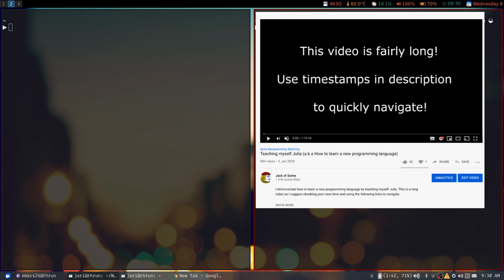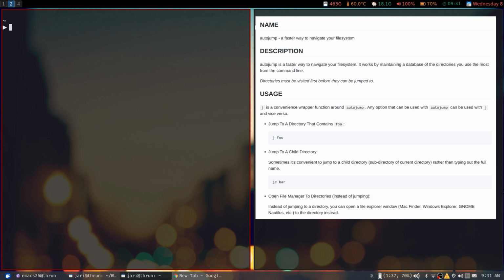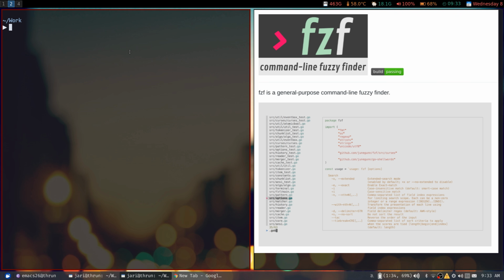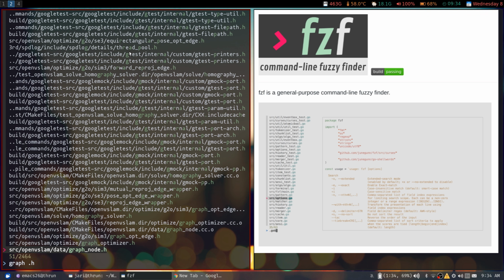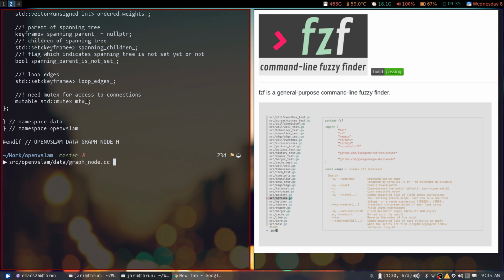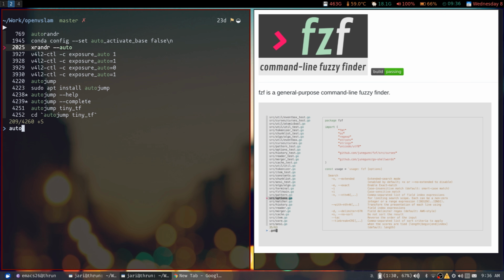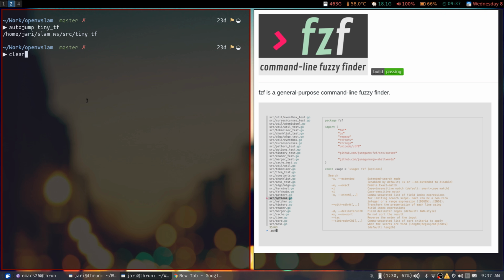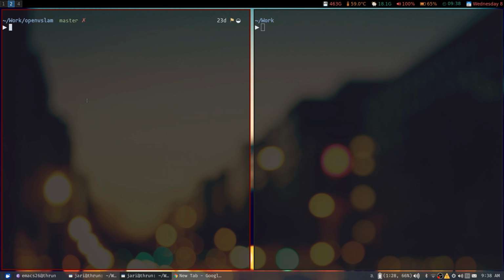FZF and Autojump: my favorite Linux utilities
FZF and Autojump lead to a much faster workflow on the linux commandline.
It's a unicode bird ... it's an ascii plane ... nope, it's just you navigating your shell at inhuman speeds. Made possible by fzf and autojump. Faster commandline workflow means more productivity in linux.

This video was recorded in my car using my shitty mic. I think I need to put my blue yeti in my car.